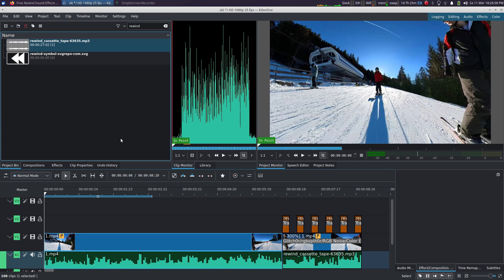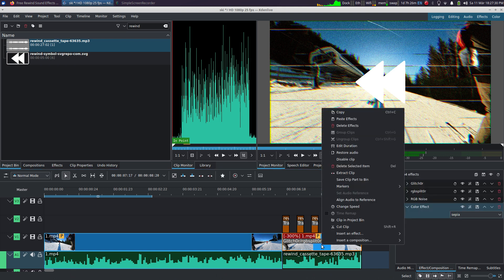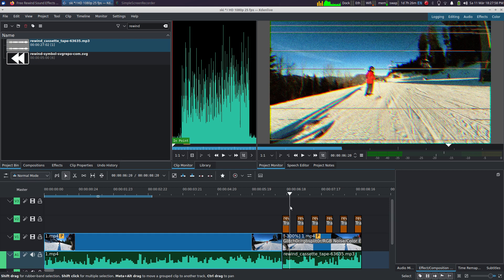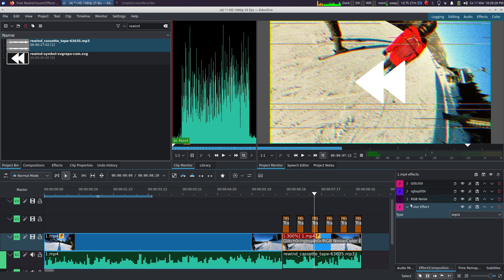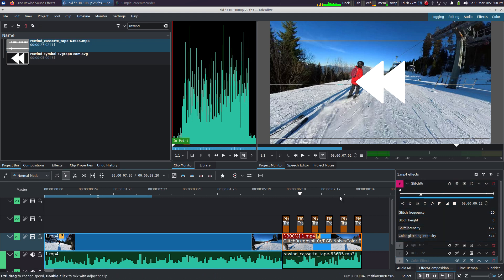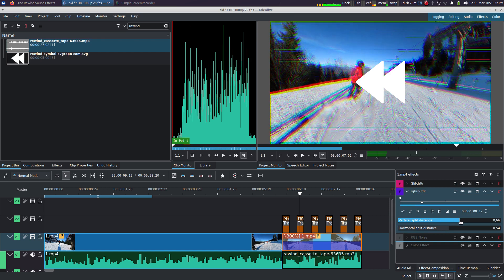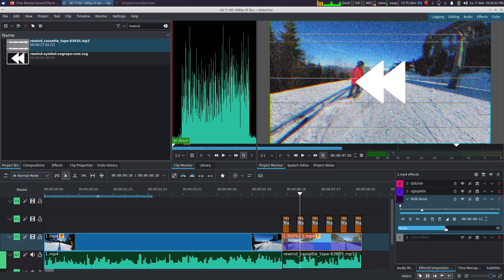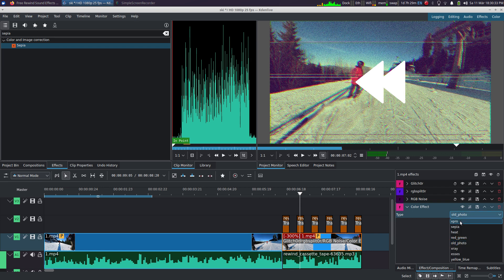Rewind effect (VHS style) in Kdenlive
Short video to explain how to make a rewind effect in Kdenlive, that looks like it's a cassette.